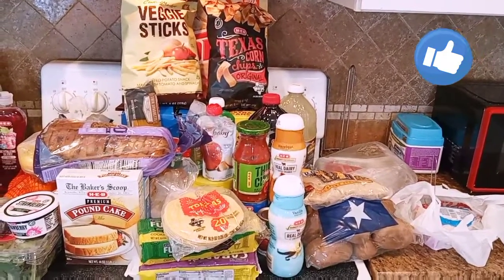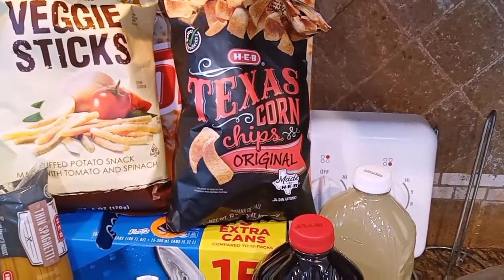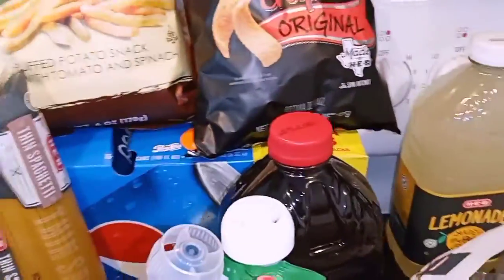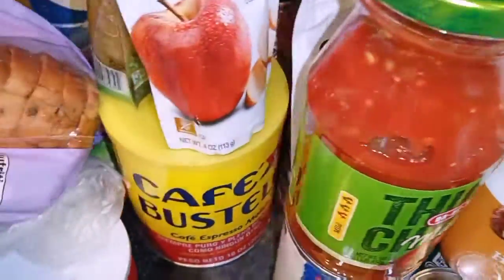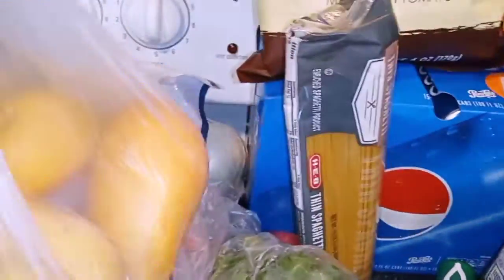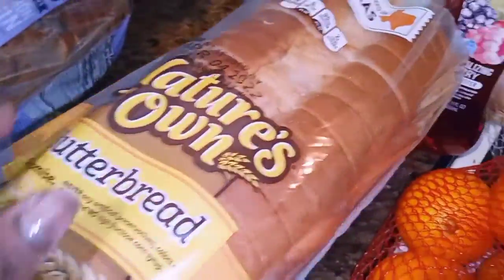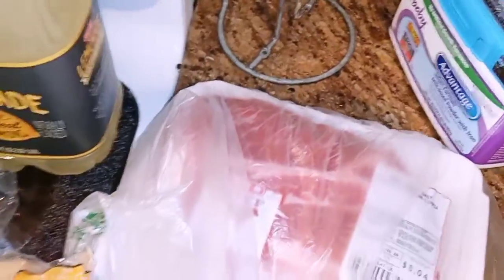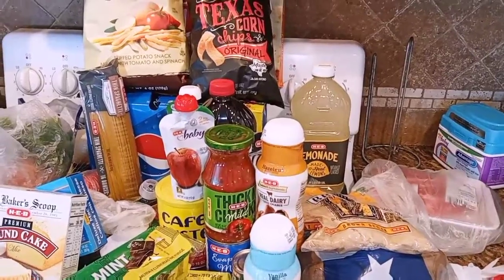H.E.B WEEKLY GROCERY HAUL 🛒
Hi Friends, today I went grocery shopping wanted to share what I bought.